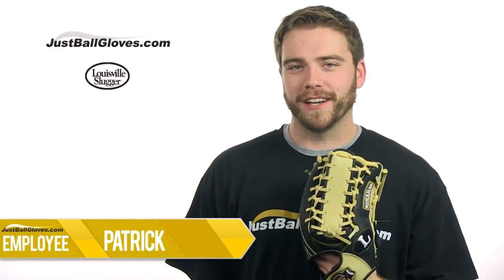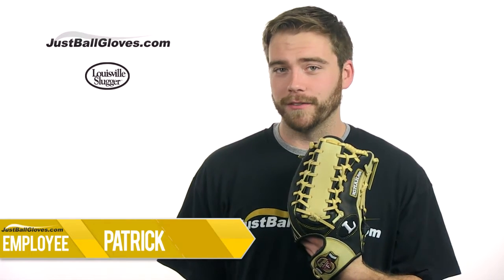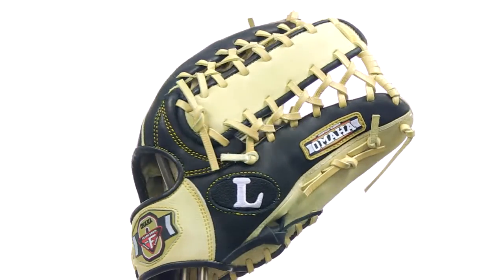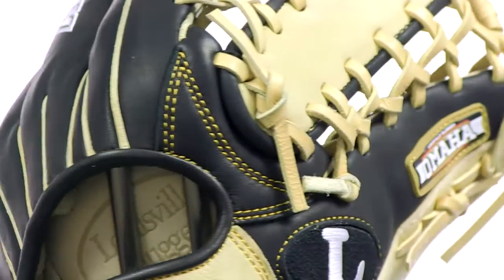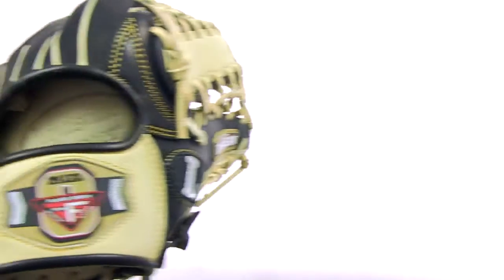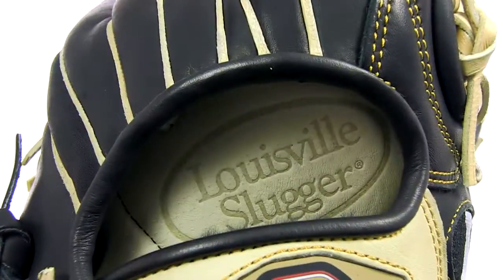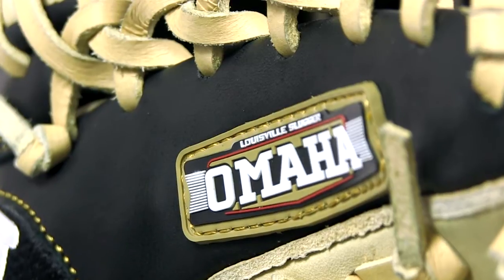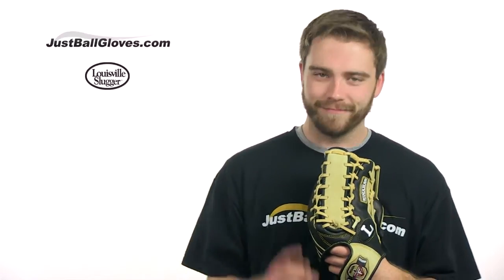Louisville Slugger TPX Omaha Flare Series: OFL1276